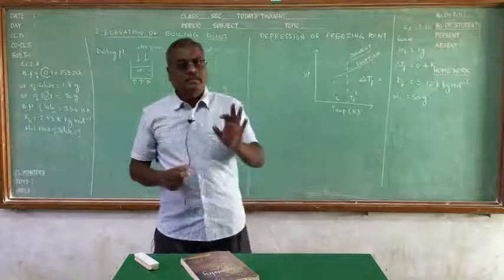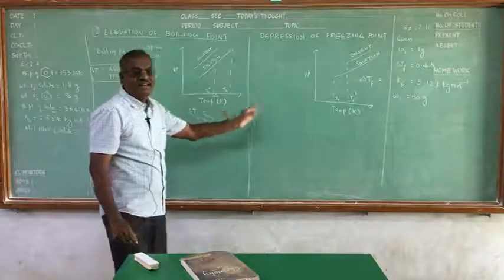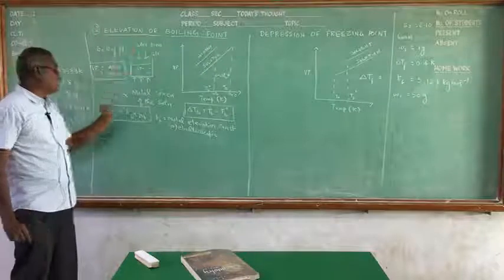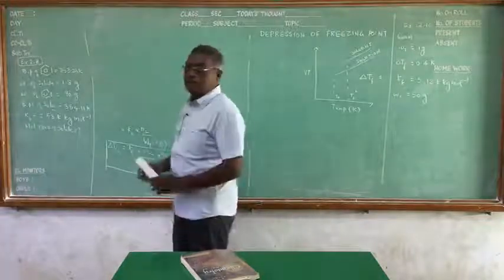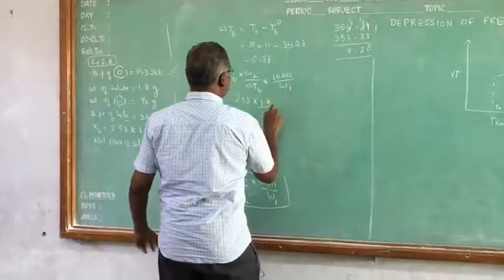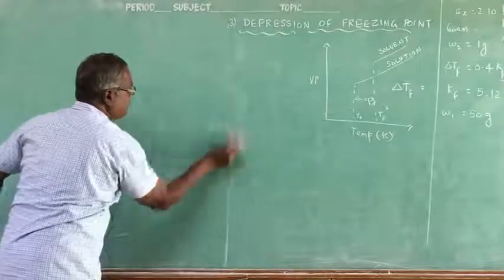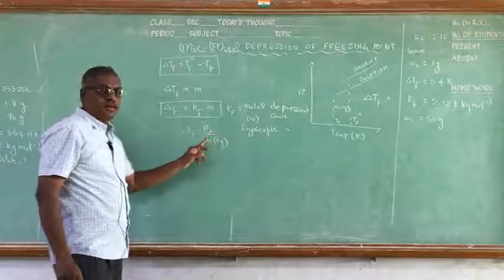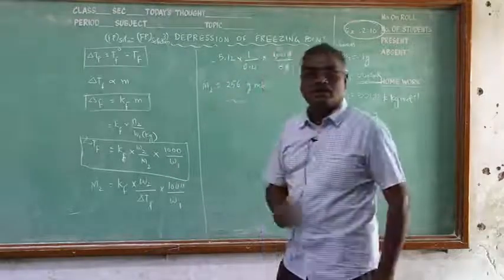Class 12 Colligative Properties -2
Depression of freezing point
Explanation & Problem